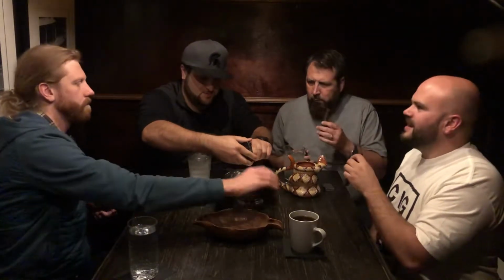Blind cigar review pt1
This week we do a blind review join us as we break this cigar down by the presentation, the aroma and the taste on the palate